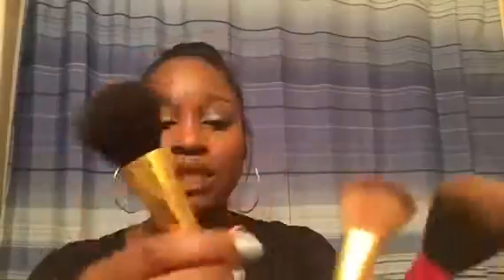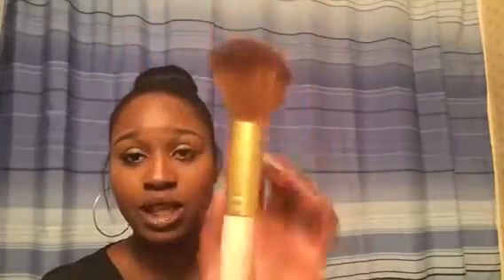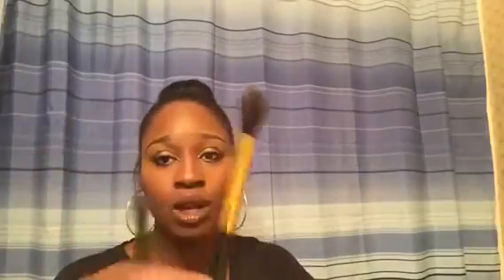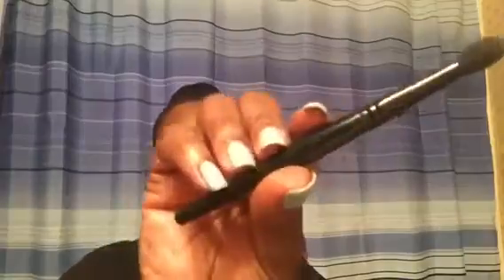My Favorite "Everyday" Brushes: Real Techniques,BH Cosmetics, Urban Decay & More!!!!!!!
This a collection of my favorite "everyday" brushes I hope you ladies and gents enjoy.